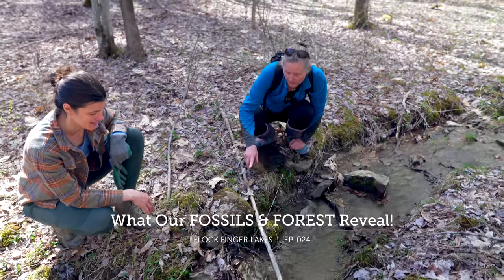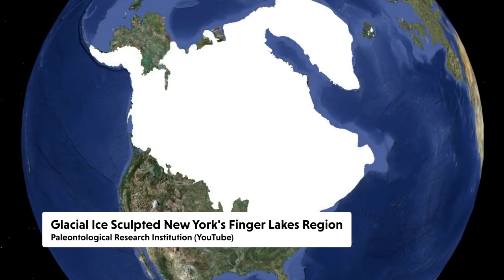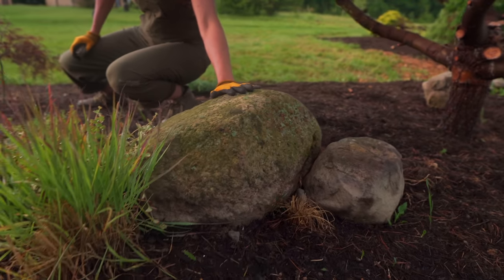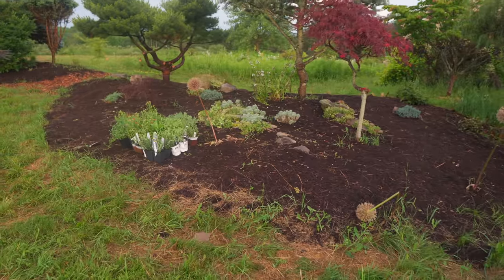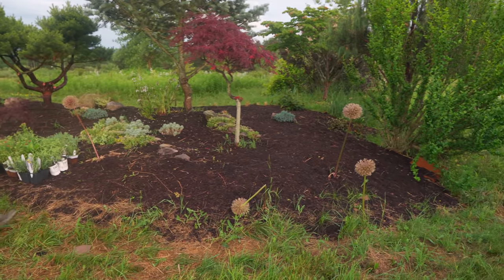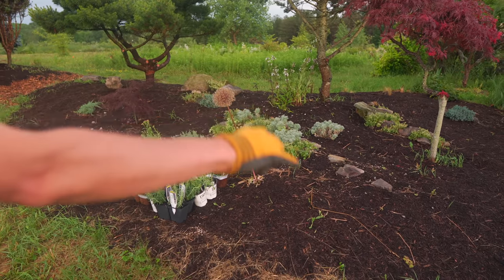Designing a GARDEN With STONE — Ep. 038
After walking our land with geologist, Alexandra Moore, we got inspired by her story of how the glaciers eroded the bedrock and brought in "glacial erratics". We thought for this very special garden, (which will be planted up in a future episode), we'd take some of those native stones and erratics and create a mini diorama of that movement within the bed.

Designing with stones can really make a bed more visually interesting and give you something to plant around. Though this bed is a work-in-progress, we hope you enjoy our thinking behind the stone placement!

OTHER CHANNEL
➨ Plant One On Me: